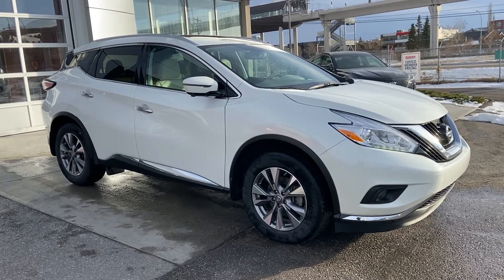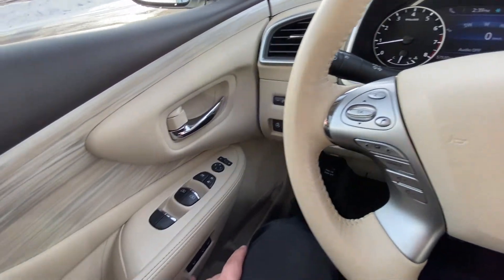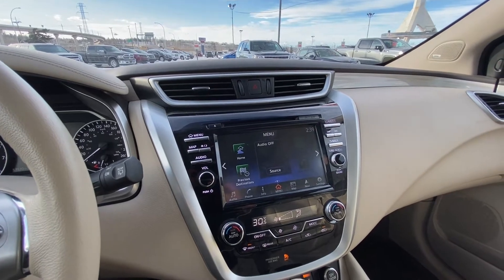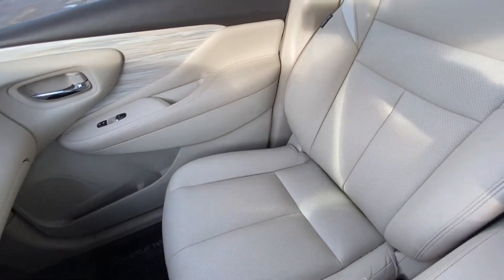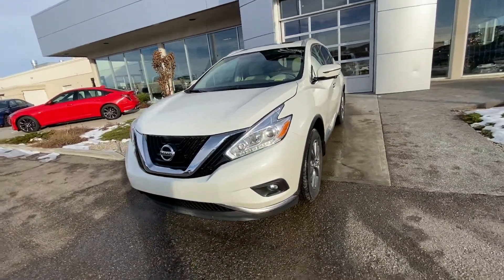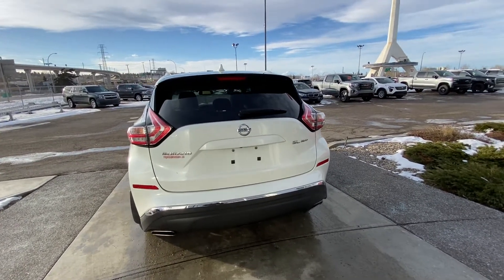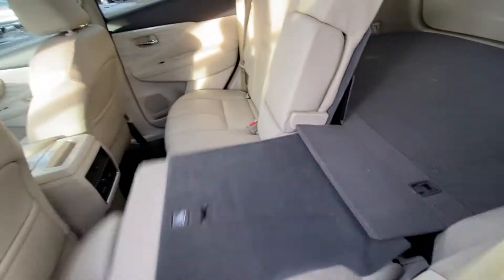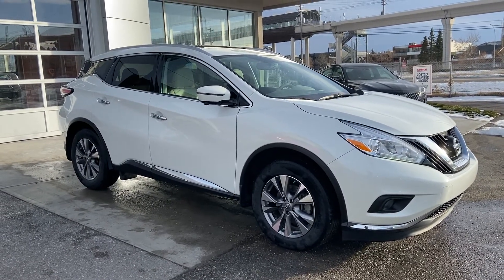2017 Nissan Murano SL Review - GSL GM City - Calgary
Location: GSL GM City. This sporty 5 passenger sport utility is going to check off the must have features. The 2017 Nissan Murano SL is equipped with an intuitive all-wheel drive system and smooth CVT transmission. The exterior is dressed up with LED day time running lights, grey to match painted alloy wheels, black housing headlamps, and body color mirror caps and smart access door handles. The roof rack makes for easy storage of ski equipment or your cargo storage roof top carrier. The interior offers leather seating, 360-degree camera system, and color media display with AM/FM radio, navigation and optional AUX line in. Hop in and hit start with the push button start control and hit the road for your next trip! The low KM Nissan Murano is ready to explore more. (Uploaded by DataDriver).